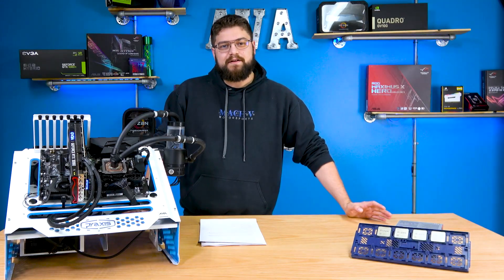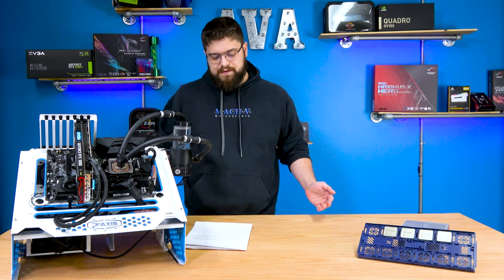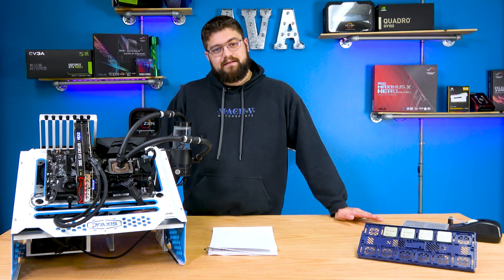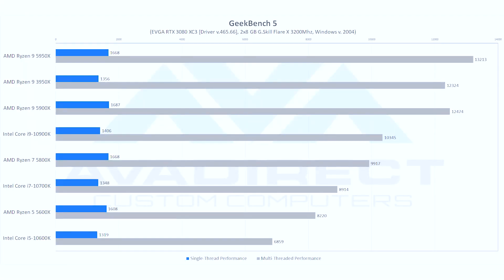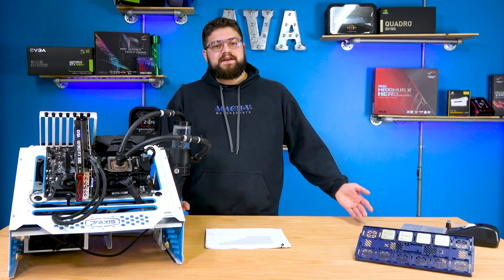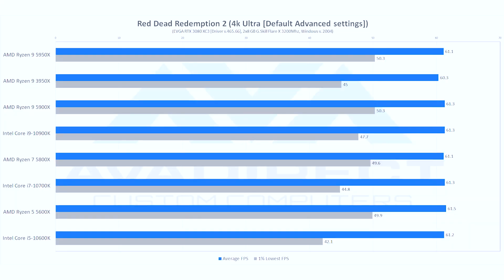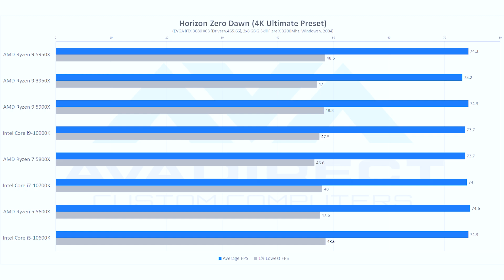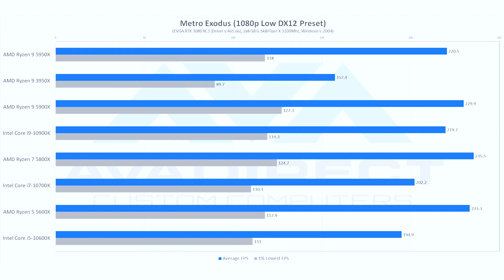AVADirect | Ryzen 5000 Series Review and Benchmarks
Join Zack, the head of our Research and Development Department as we review the recently released Ryzen 5000 series!

In this video we benchmark the new AMD Ryzen 9 5950x, Ryzen 9 5900X, Ryzen 7 5800X, and Ryzen 5 5600X to an Intel Core i9-10900K, Intel Core i7-10700K, Intel Core i5-10600K, and the Ryzen 9 3950X. These processors go toe to toe with each other, but which is the best gaming CPU?

Test Bench:
Cooling:
Custom loop with EK 360x45mm radiator and 6x Corsair SPs in push/pull at 100% speed using EK Velocity CPU block
Motherboards:
Gigabyte x570 Gaming X Bios version F30 (with pre-release AGESA v 1.0.8.1)
Gigabyte Z490 Gaming X Bios version F5
Memory:
G.Skill Flare X 3200mhz Cas 14 2x8gb
Graphics Card:
EVGA RTX 3080 XC3 (stock settings) Driver version 465.55
Operating System:
Windows 10 Pro Version 2004